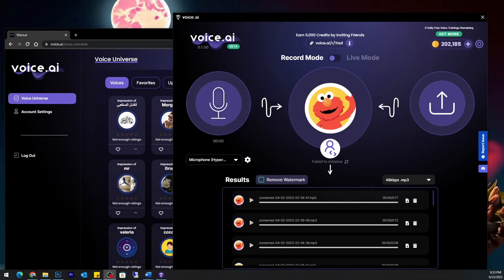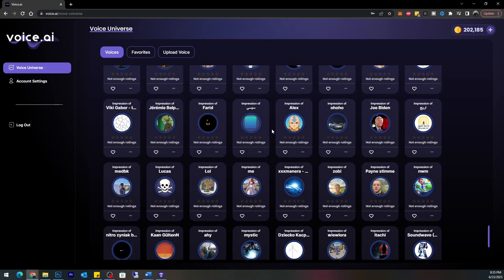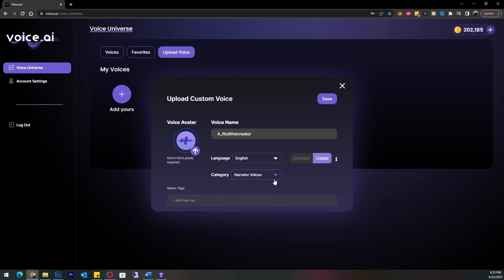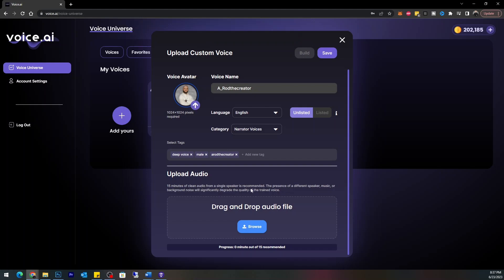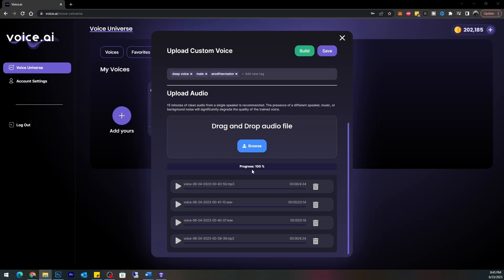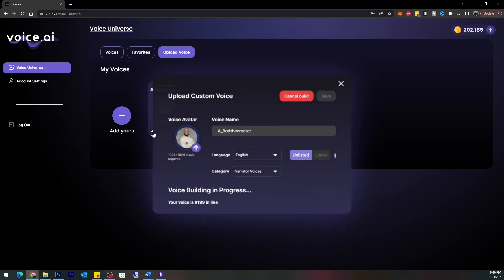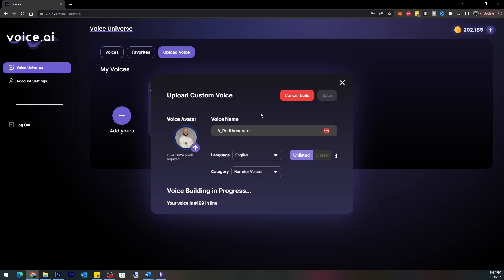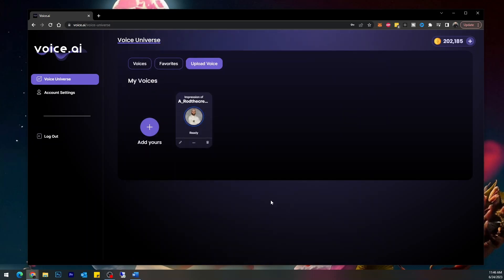Master the Game Upload and Customize Your Voice with Voice AI in 9:16 Minutes!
Welcome to the future of voice technology! In this tutorial, I walk you through step-by-step how to upload, train, and customize your own voice using the 'Voice AI' software on your Windows 10 system, all in under 10 minutes.

Have you ever imagined having an AI model that speaks in your voice? Or have you wanted to generate voice-over scripts in your tone without actually recording it? This video is your key to unlocking those capabilities.

 By training the 'Voice AI' software with your voice, you can generate AI-powered voice-overs and sound just like you, and this video shows you exactly how!

In this tutorial, we take you on a guided journey of creating a highly natural synthetic voice using Voice AI software. We will explain each step in the process, from preparing your voice data, uploading it onto the platform, training the voice model, to finally deploying your custom AI voice.  By watching this video you should already have a basic understanding of how to install and setup the software.  The link below is to my previous video.

The 'Voice AI' software requires at least 15 minutes of clean, high-quality audio for the best results, and this video will guide you through the process of obtaining this audio and uploading it for training. Moreover, I will be demonstrating how you can navigate through the Voice Universe to upload your voice, set up its properties, and initiate the training process.
In no time, you will have an AI model trained on your voice and ready to generate voice-overs for any scripts you have! Whether you're looking to create an audiobook, dub a video, or just play around with AI voice technology, this video is for you.

00:00 Introduction
01:40 Getting Started
03:21 Upload your audio files
05:11 Build your new Custom Audio
07:19 Final thoughts